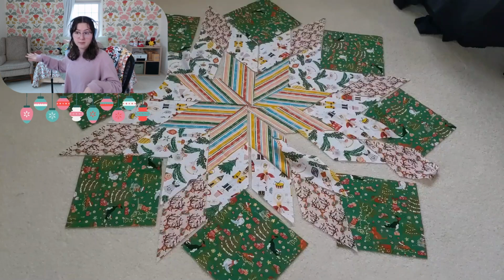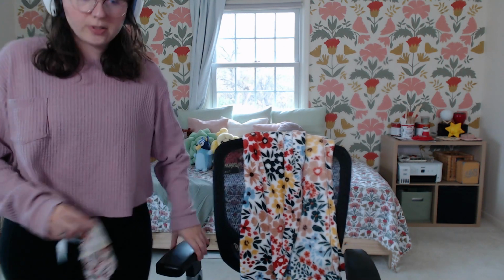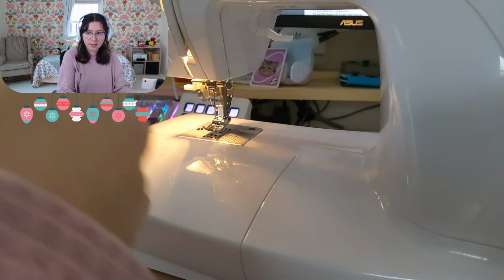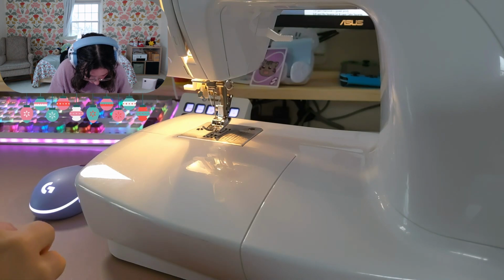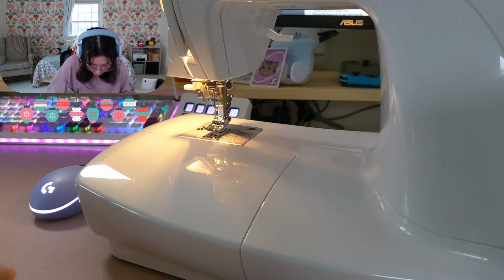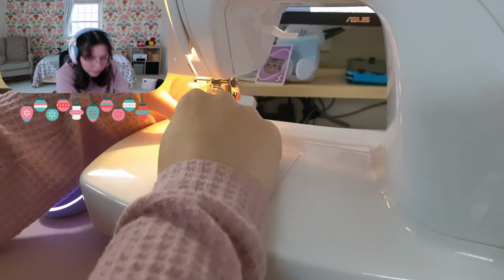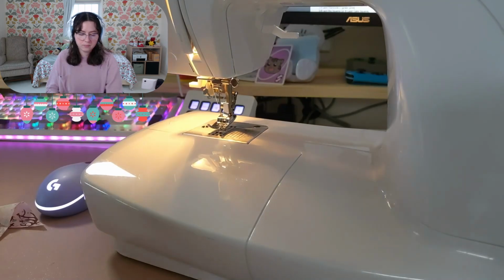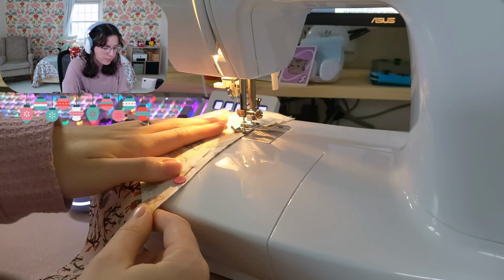Chia se bi quyet lam den handmade dep mat, tu cac vat lieu don gian